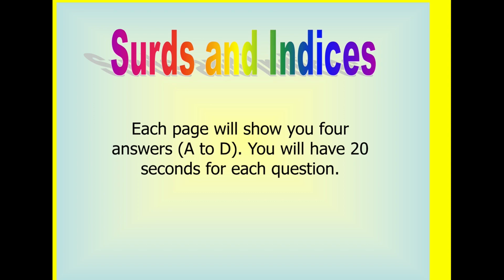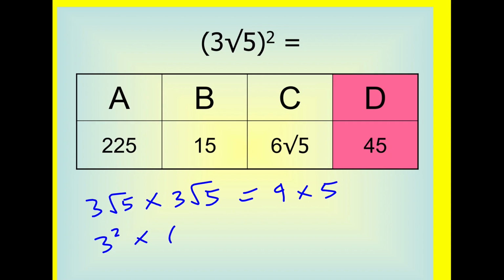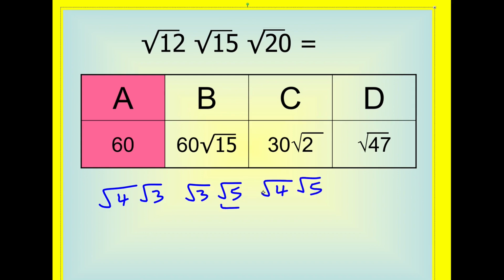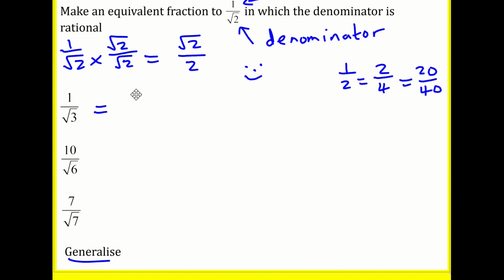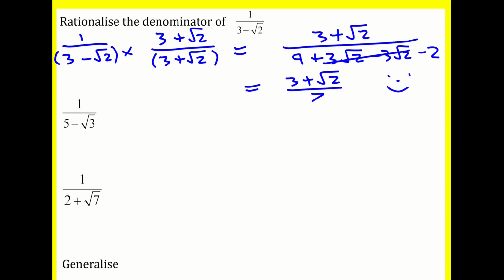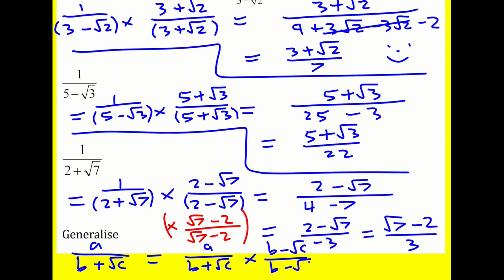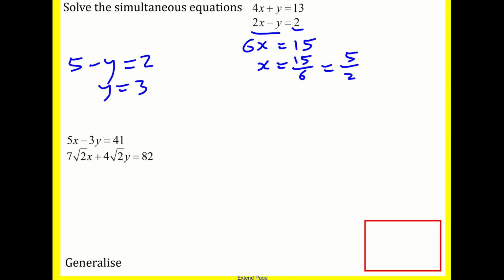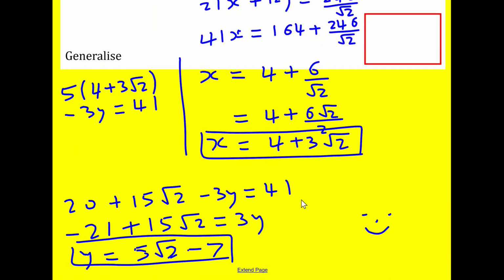Rationalising the denominator